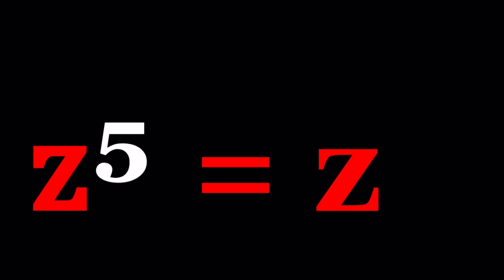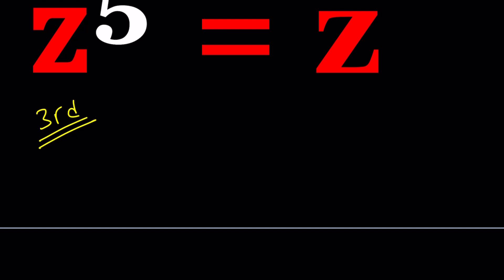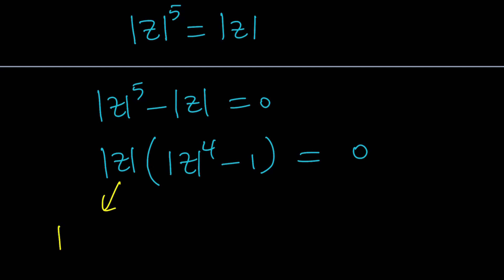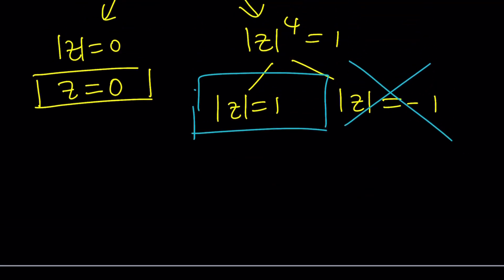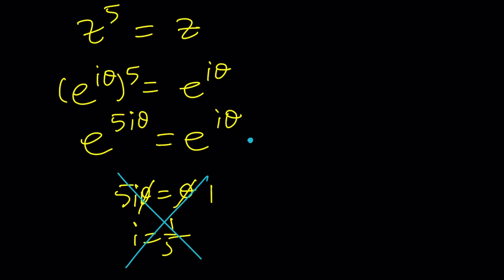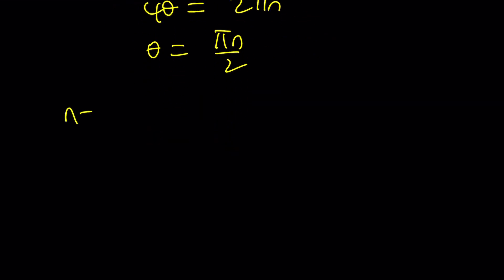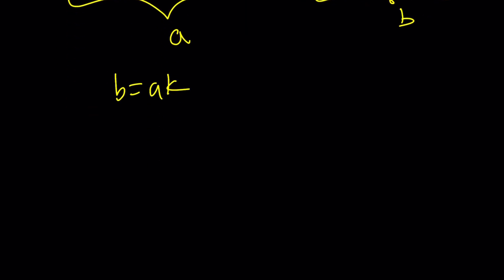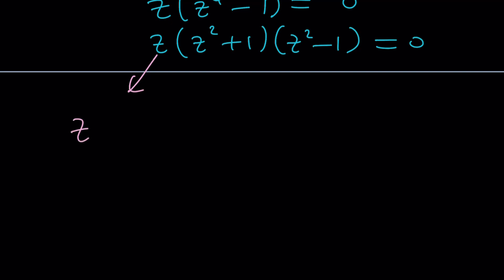Solving A Quintic Equation | Problem 251